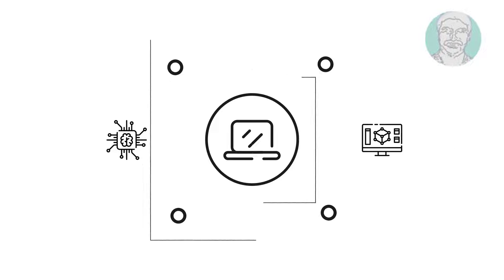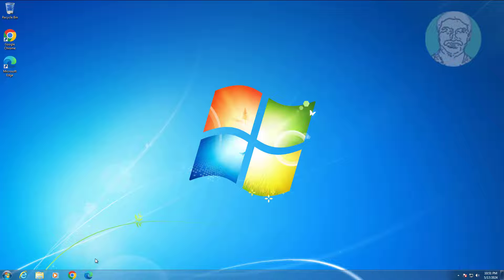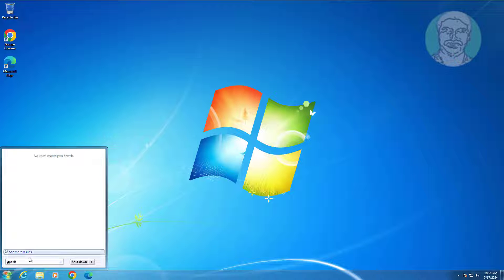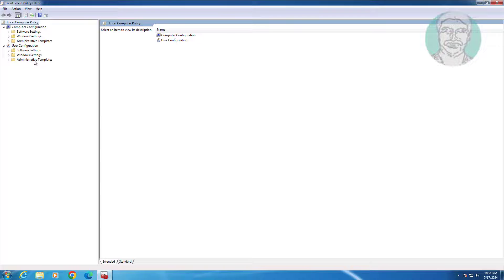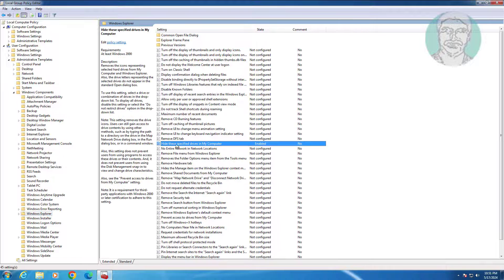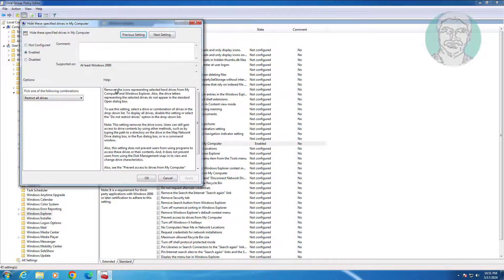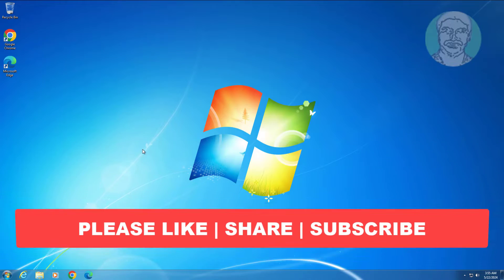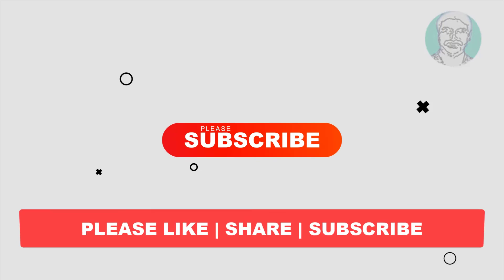Fix Change Time and Date Without Administrator Permission "NO NEED TO RESTART YOUR COMPUTER"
This Tutorial Helps to Fix Change Time and Date Without Administrator Permission "NO NEED TO RESTART YOUR COMPUTER"

00:00 Intro
00:14 Open Group Policy Management
00:45 Open Windows Explorer Settings
00:56 Change Settings
01:19 Group Policy Update
02:24 Change Date & Time Settings
02:42 Closing